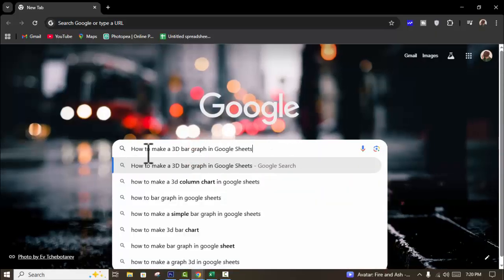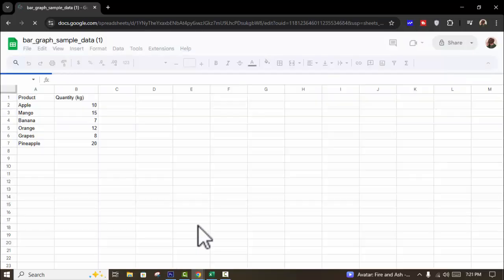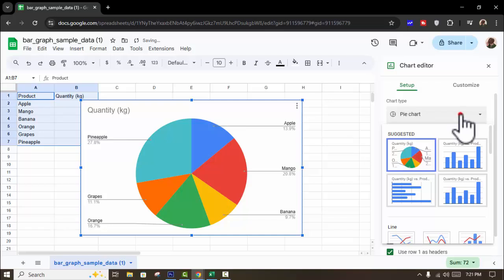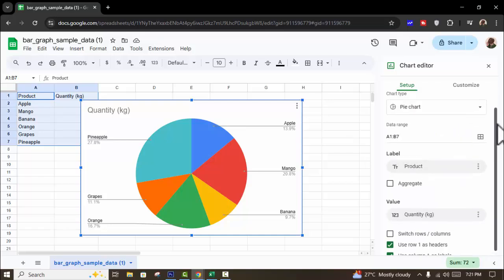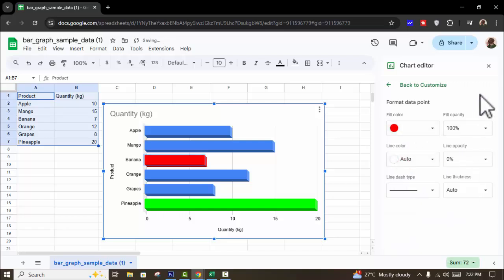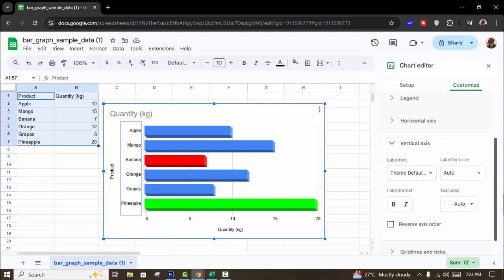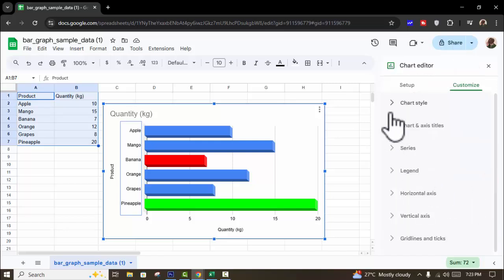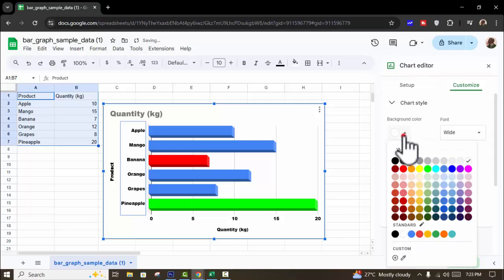How to make a 3D bar graph in Google Sheets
Assalamu Walaikum,
In this video : How to make a 3D bar graph in Google Sheets. Let's begin